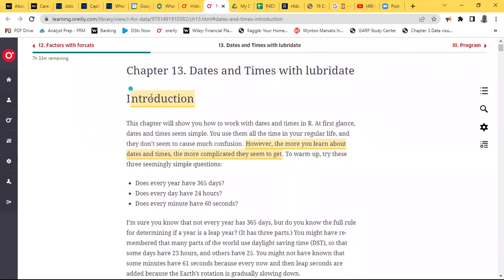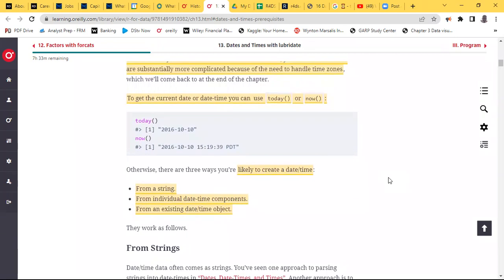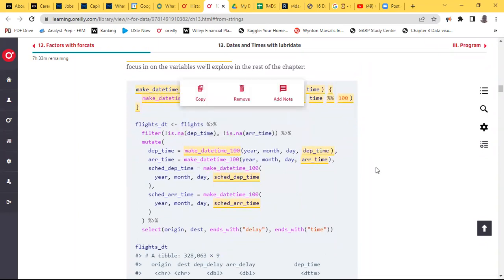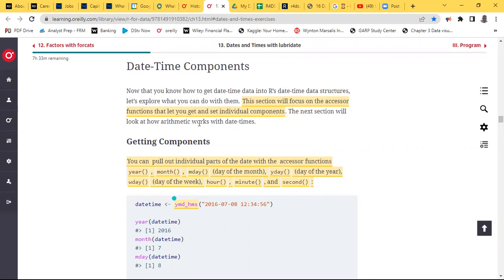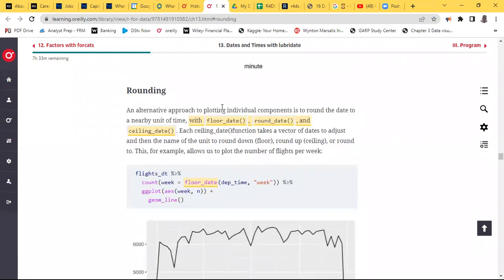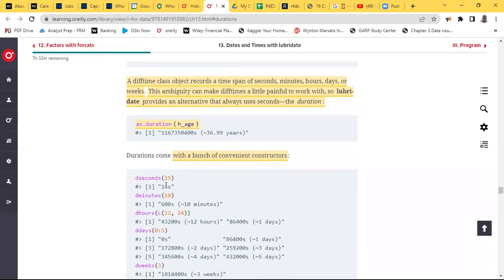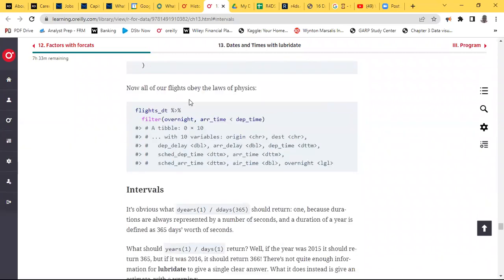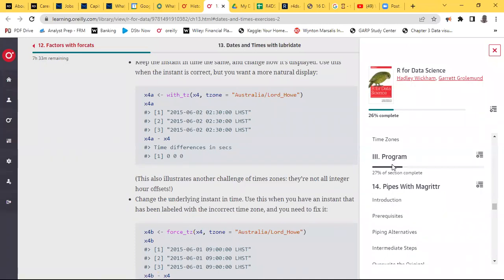R for Data Science: Dates and times (r4ds06 16)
Daniel Adereti presents Chapter 16 ("Dates and times")  from R for Data Science by Hadley Wickham & Garrett Grolemund on 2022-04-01, to the R4DS Book Club. Cohort 6